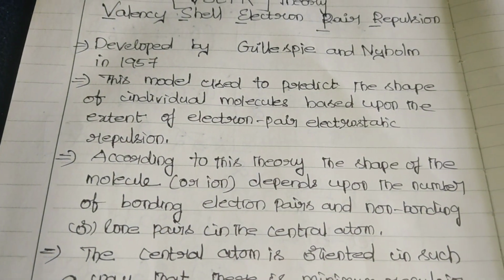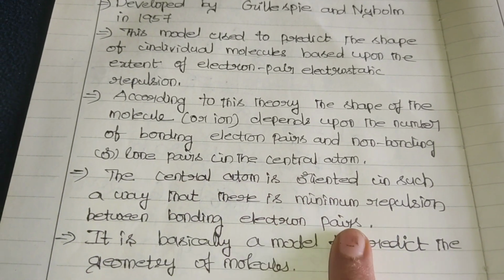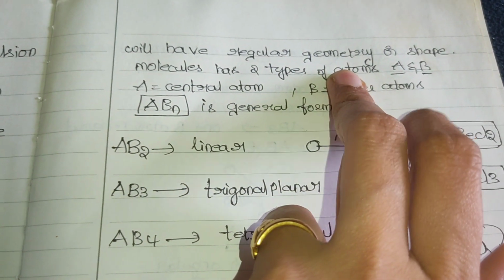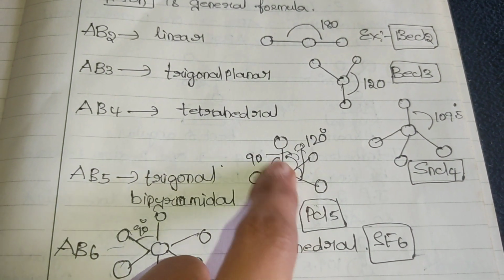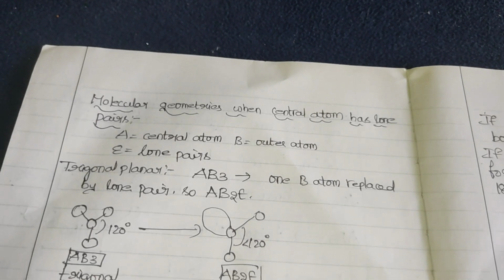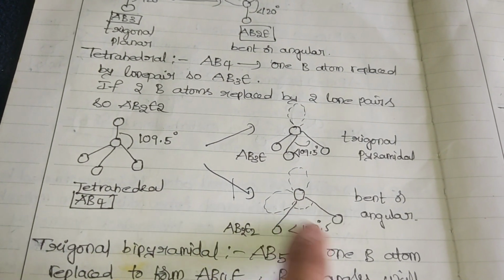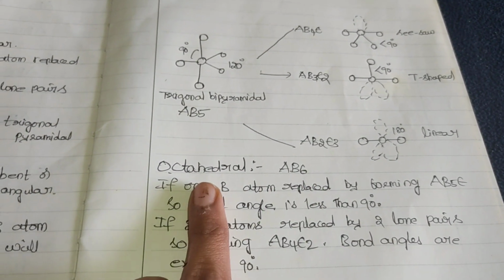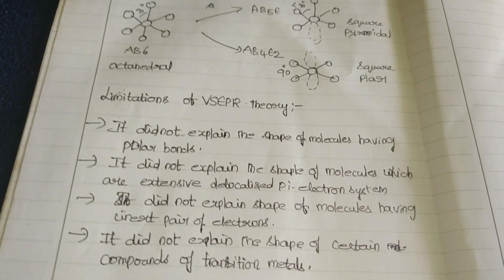chemistryclass11/vseprtheory / Inorganic chemistry